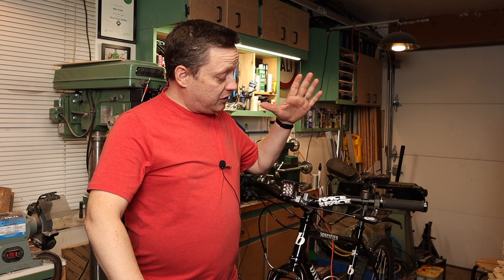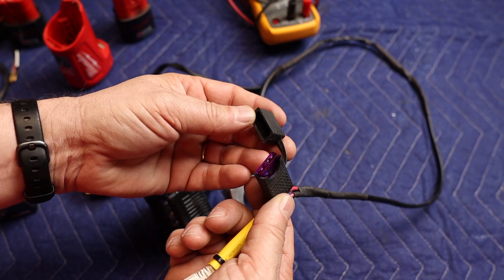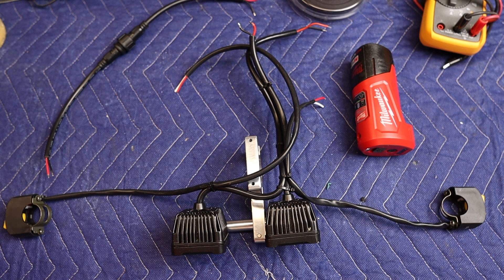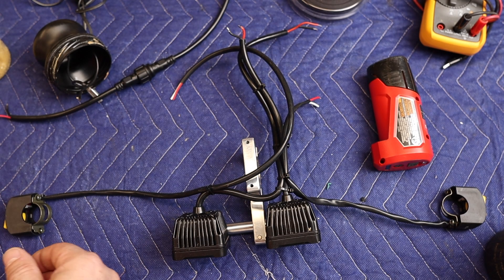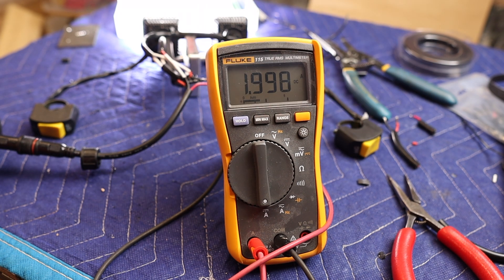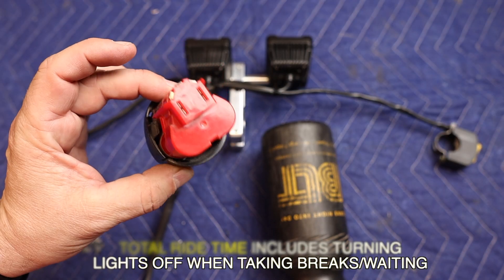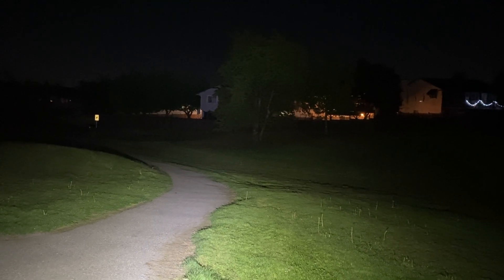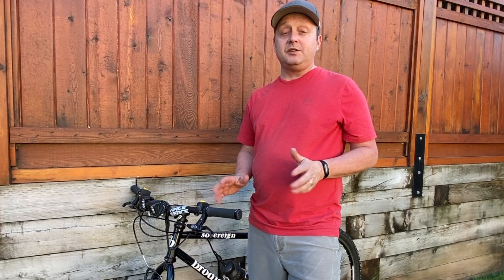Super bright LED Bike Light // DIY bike light for riding road and trails at night!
Version 4 of my DIY Bike light series. How to make a bike light that will outperform many commercially made lights for less money.  Uses a proper Battery Management System (BMS), two automotive 2" LED spot work light and a 12V rechargeable power tool battery. 2++ hours of burn time. Bright enough to tackle almost any mountain bike trails.

Please have a look and Versions 1,2 & 3 in my playlist.

Switch: weideer 2Pcs 12V Motorcycle Handlebar Push Switch

Handlebar Mounting Bracket

If you enjoy my videos, I would appreciate your support it helps to fuel my channel:

Camera:
Canon M50
iPhone 11
Boya By-M1 Lavalier Mic
Rode VideoMicro

About This Channel:

This channel is basically about two things:
1.) Show you how to MAKE things, FIX things, TIPS on how to do things and to give you IDEA'S on how to make your life a bit easier! I encourage you to use your hands the to learn something new!
2.) People say I do fun and interesting things and have interesting hobbies. I like to share that with you and I hope this inspires you to do things and to get out there as well!